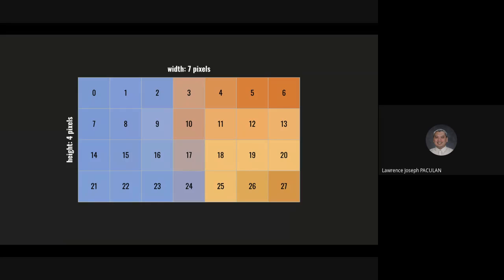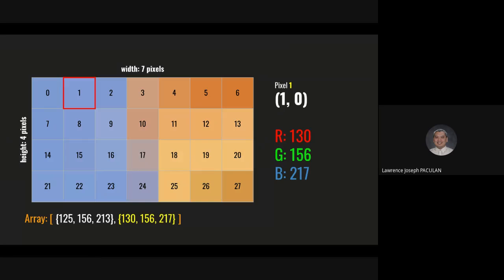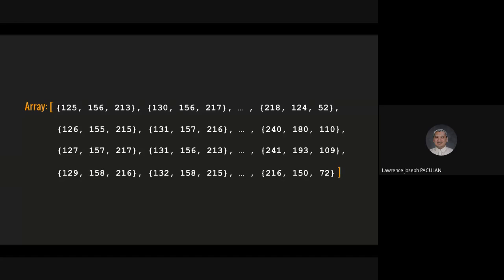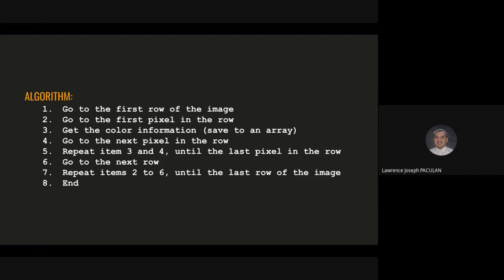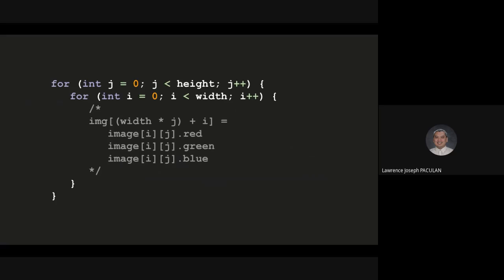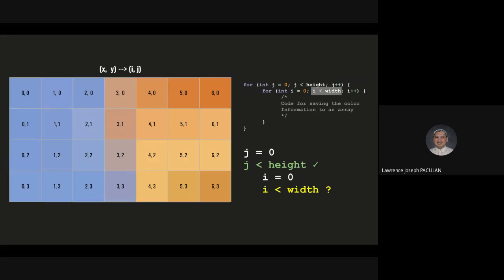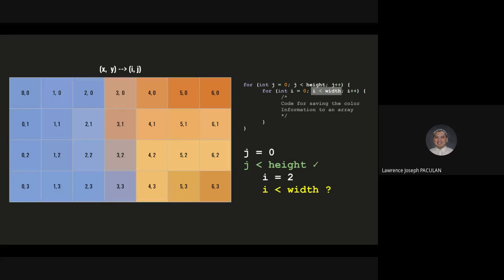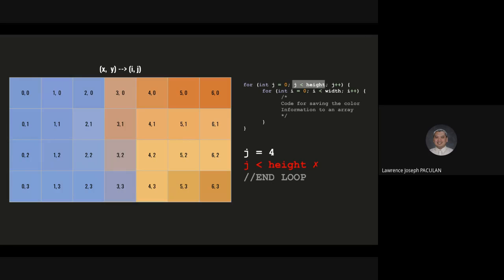Digital Image Basics Part 3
Part 3 of Digital Image Basics Lecture (Saving color information of each pixel)